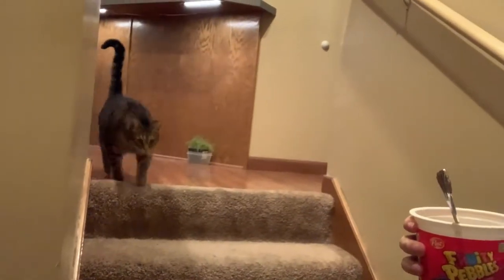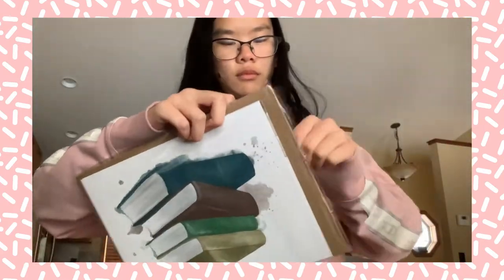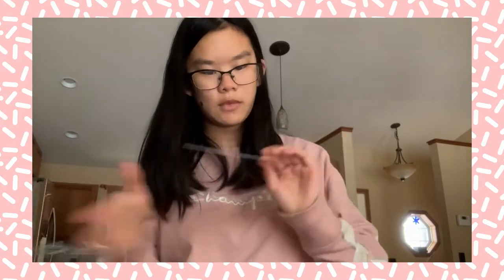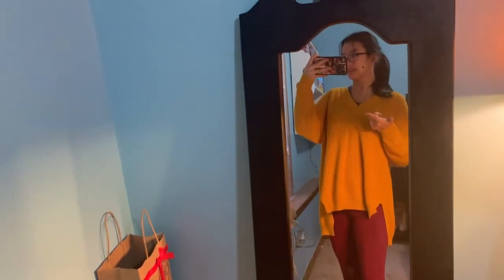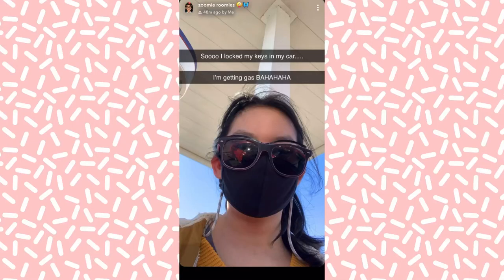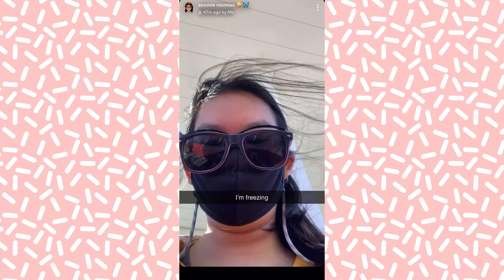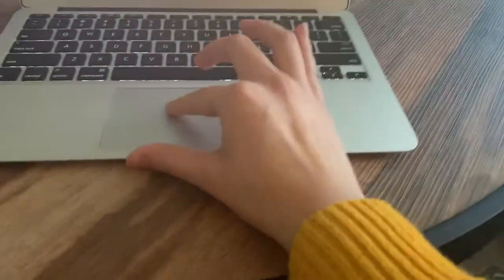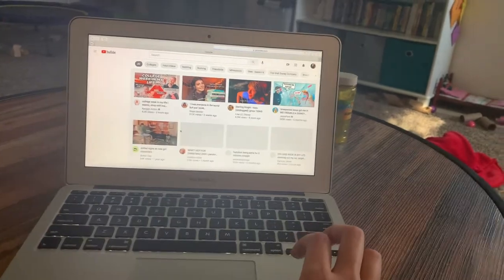DAY IN MY LIFE: Etsy unboxing + locking my keys in my car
Have you ever locked your keys in your car?🙈

I had a virtual 1/2 day for school, so I thought I’d vlog my day :) It was a productive and eventful day, so hope you enjoy!!

more info ↴

FIND ME @jenamei13 ON:
✰ VSCO
✰ GoodReads

LAST VIDEO:

Upload time? Fridays at 2pm EST

MUSIC, OVERLAYS, ETC:
*all copyrights to the artists and creators,

FAQs:
Where am I from? Michigan
What camera do I use? Song Handycam CX-405
What do I use to edit? PowerDirector16
What do I use for thumbnails? Phonto